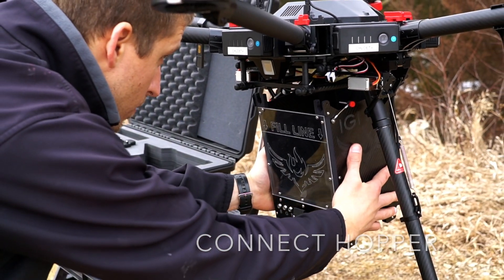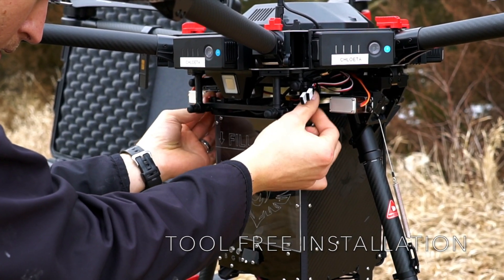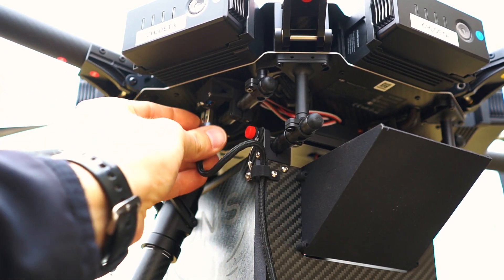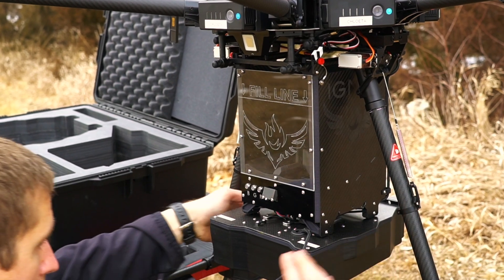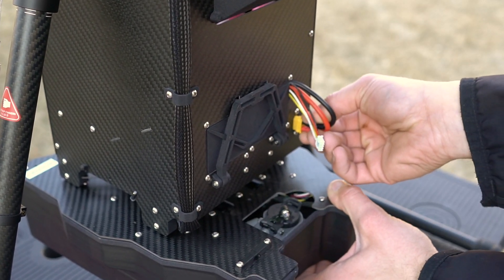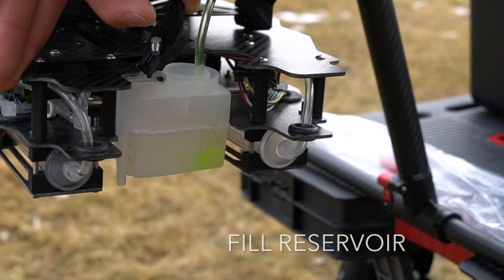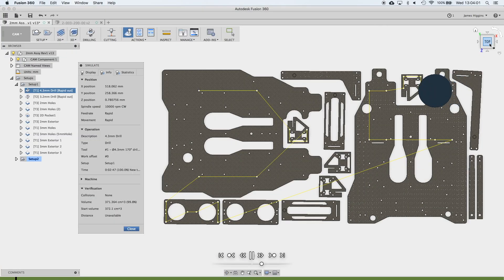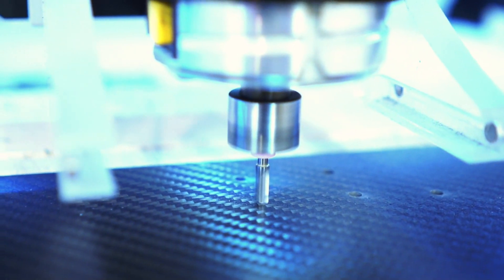Drone Amplified - IGNIS Setup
Setup and operation of IGNIS as well as some background on how it was created.